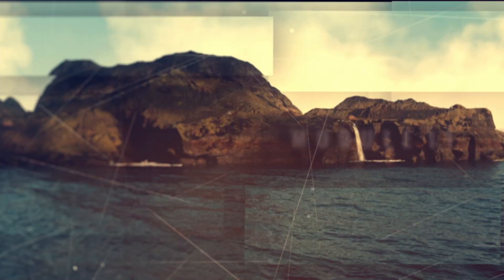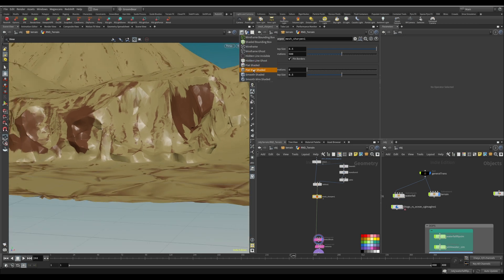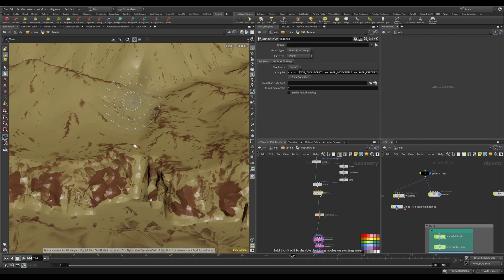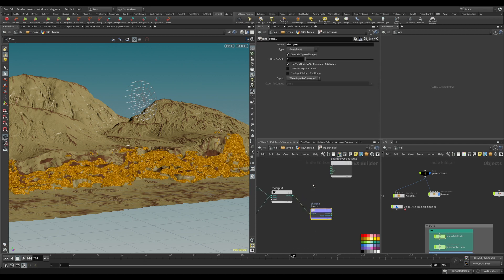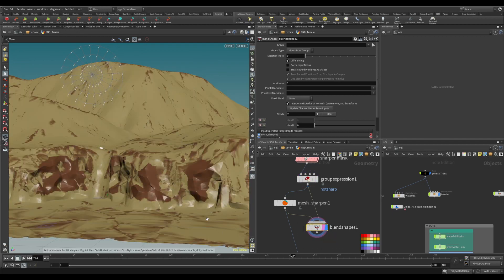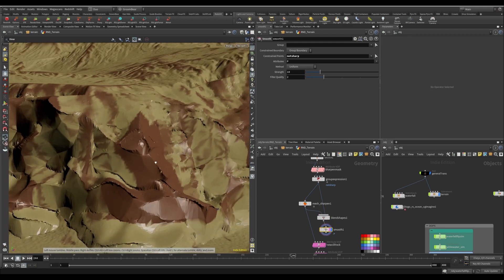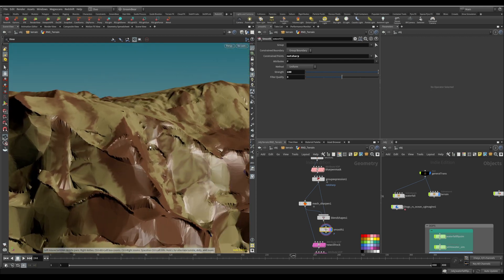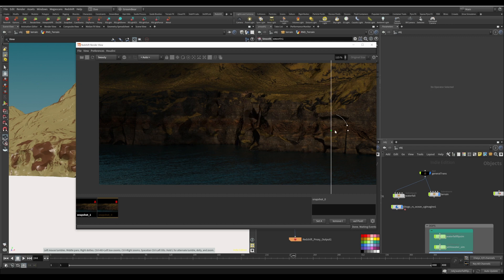Houdini Free Class - How to sharpen your terrain using Houdini Labs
This class is part of 17+ hours of full environment creation course "The Faroe Islands and the Waterfall". See the link below to learn more.

Learn how to use Houdini Labs tools to sharpen your terrain in Houdini.